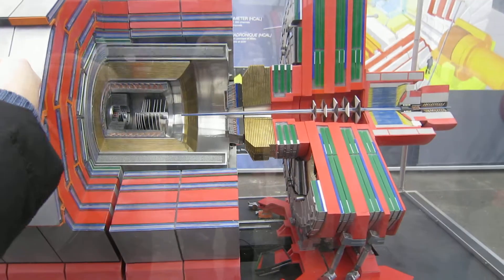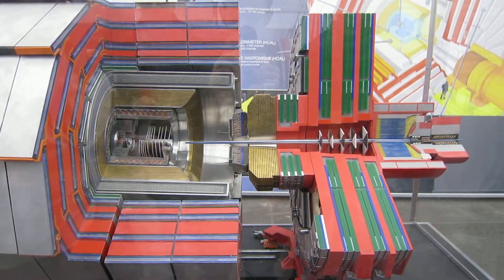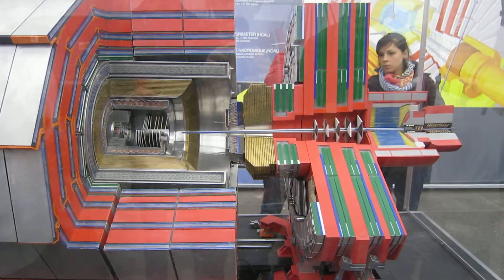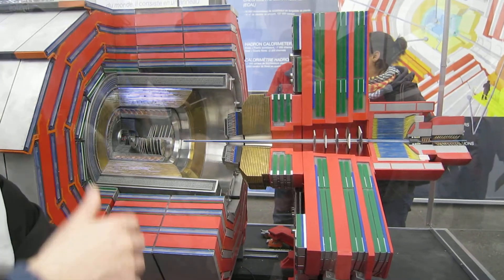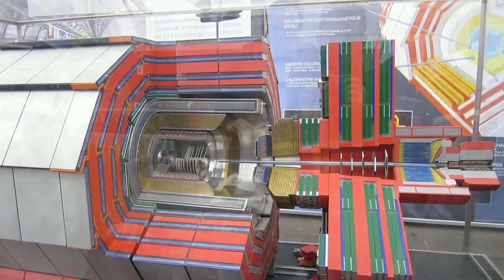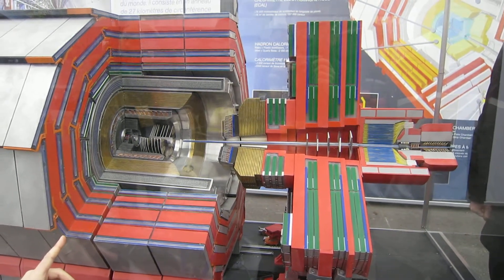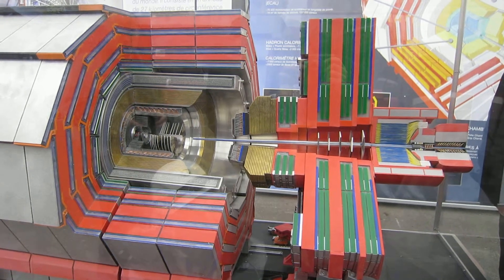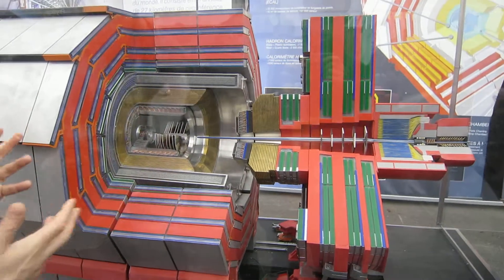CERN LHC Detector Explanation